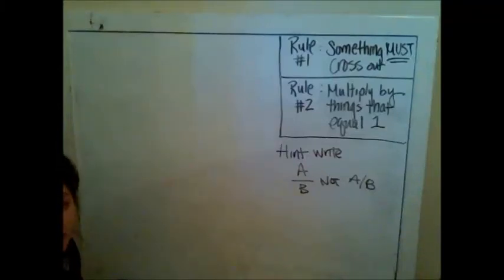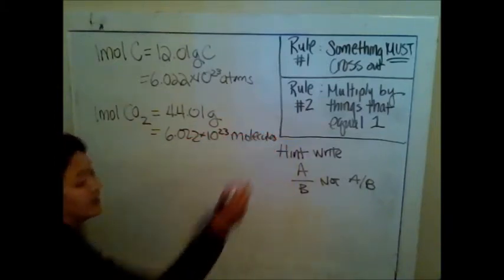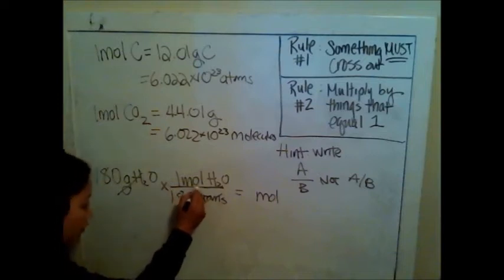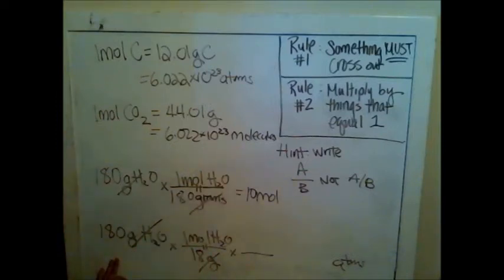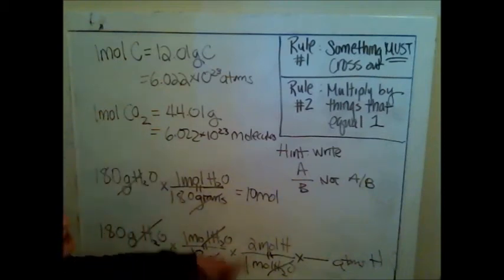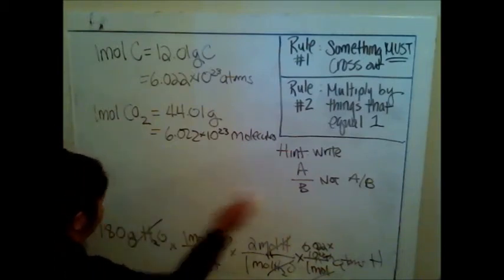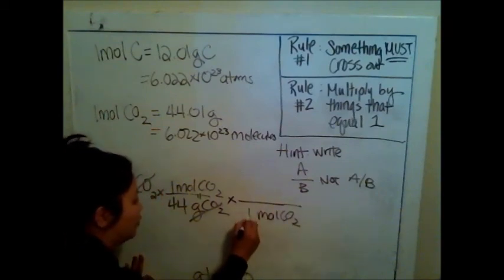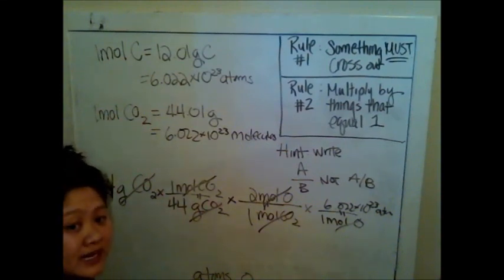Quick Mole, Atom, Grams Dimensional Analysis Examples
quick examples, assumes you already know moles and molar mass!